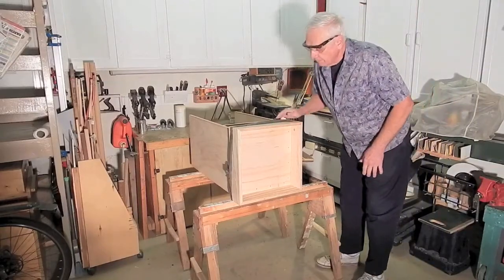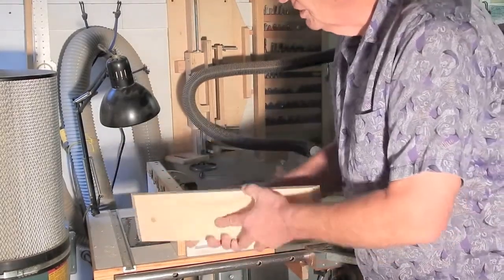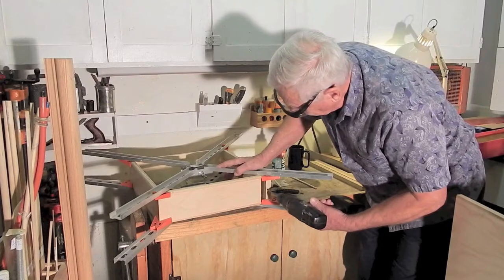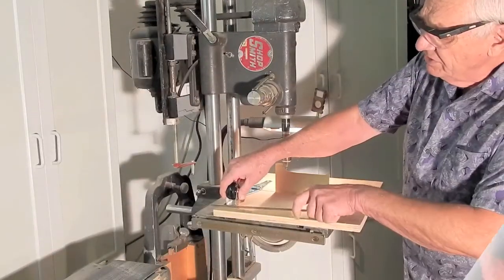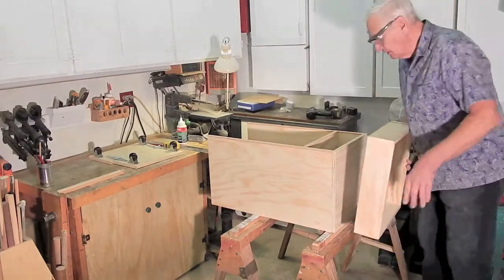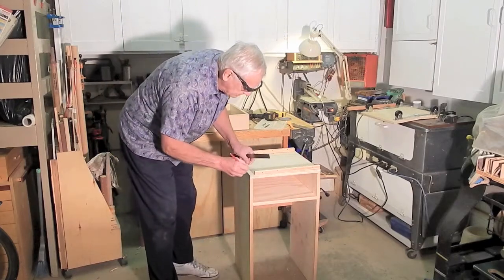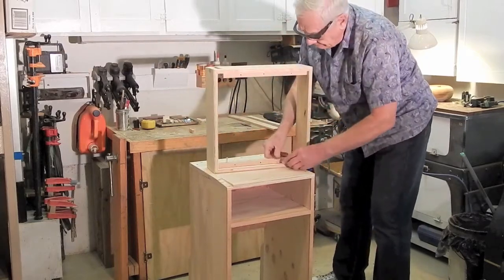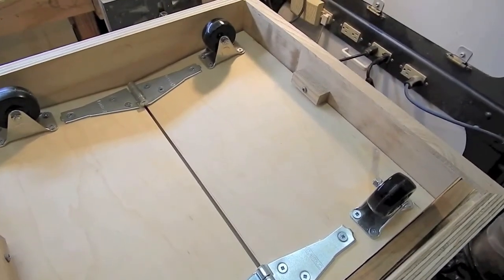Flip Top Tool Stand Base Skirt & Casters 2 of 4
Click above to view plans package.

Second of four videos describing construction of a unique flip top tool stand:  base and retracting caster system.